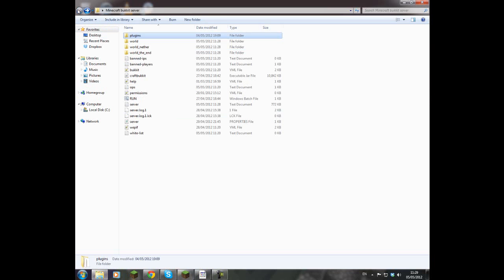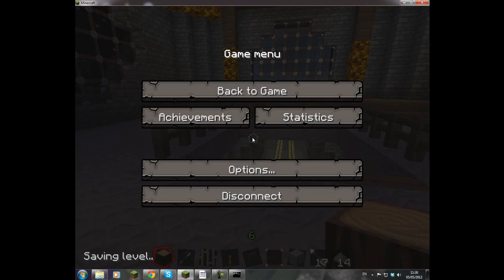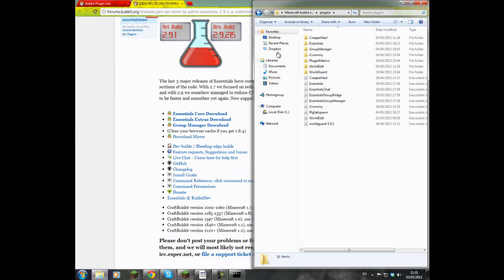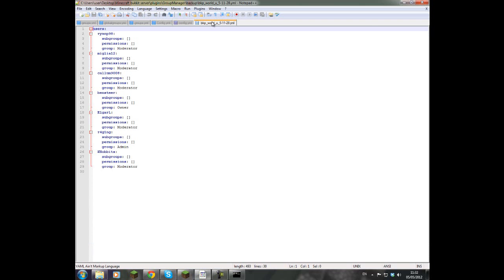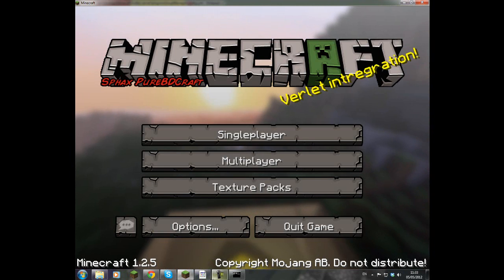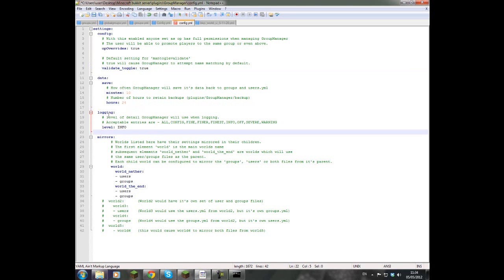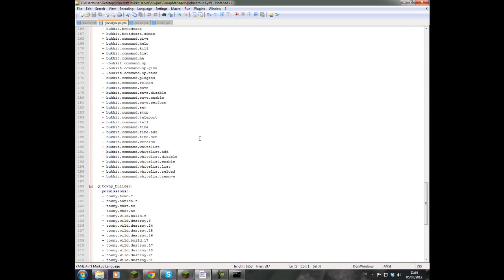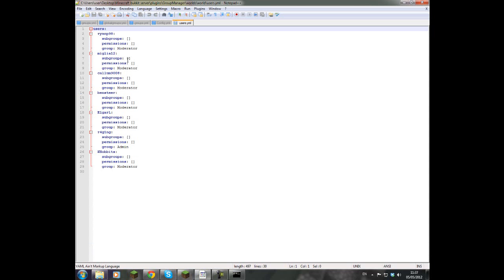How to use Essentials Group Manager - Part 1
Be sure to watch the next part! If you found this helpful, tell me!